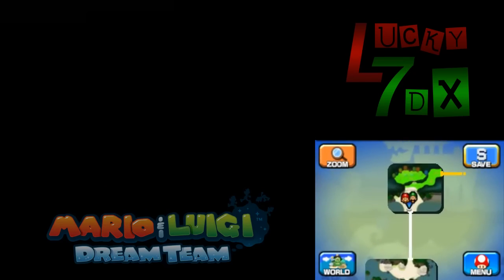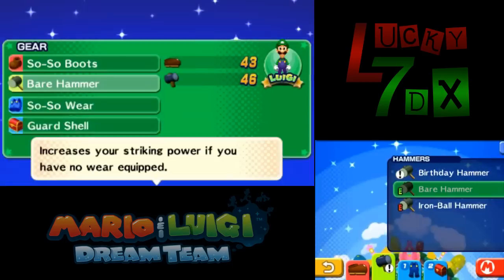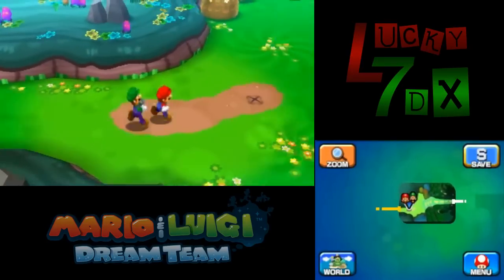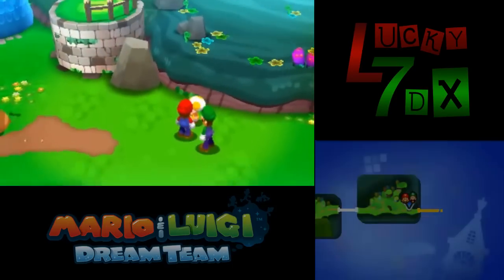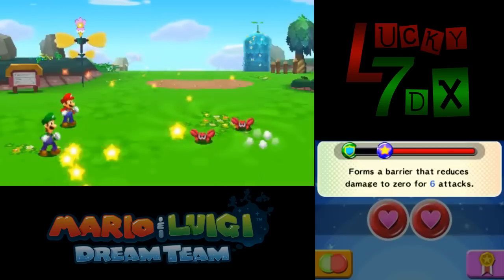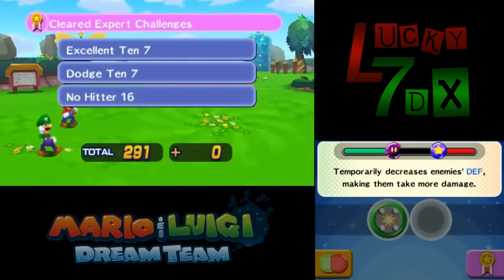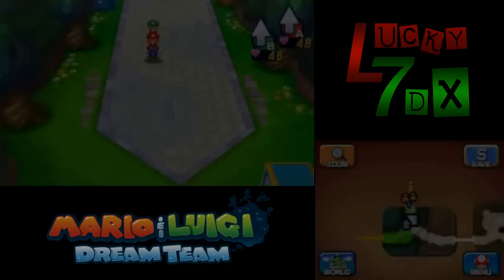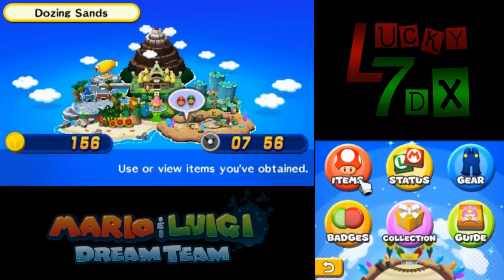Let's Play Mario and Luigi: Dream Team Part 18: Backtrack for Beans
In this episode, Mario and Luigi take a break from hunting for the Dream Stone in the Dozing Sands to use their new skills to get some hidden items and beans in previous areas. What will they find? How strong will they grow? Find out now!

In this episode: Dozing Sands (3/7)

Current Levels:
Mario: 9
Luigi: 9